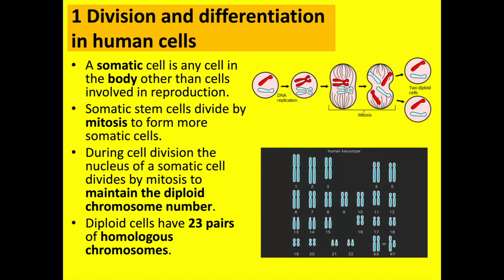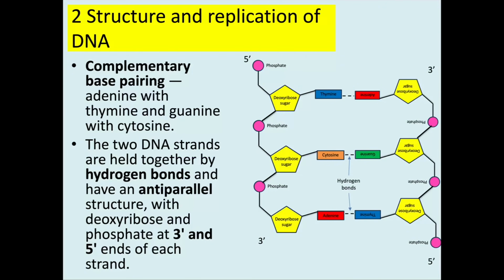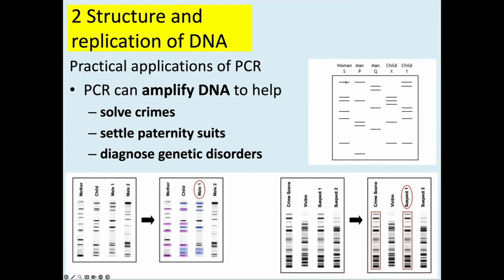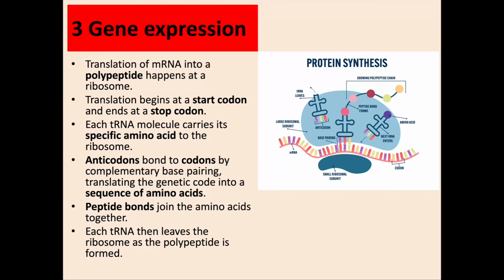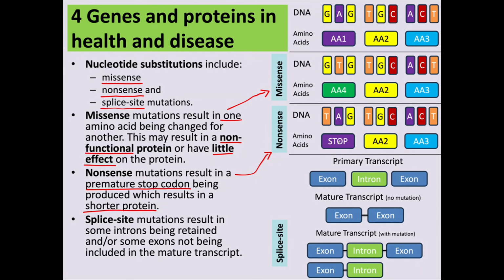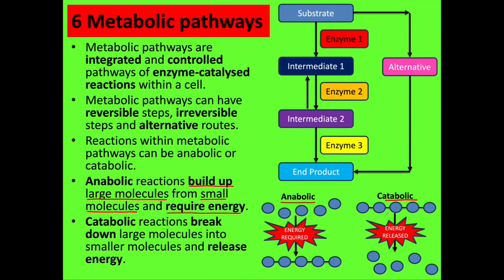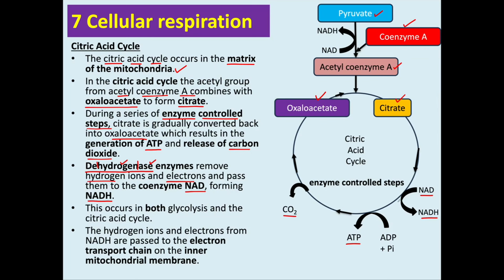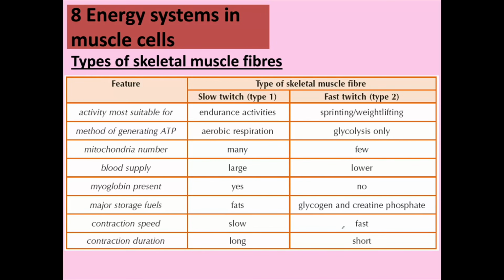Revision lessons: All Unit 1 topics | Higher Human Biology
Join Mr White, a biology teacher with 20+ years of experience, for a set of full lessons on all the Unit 1 topics of the Higher Human Biology course.

genes, glycolysis, RNA, protein synthesis, cellular respiration, gene mutations, enzyme function, PCR, protein structure, phenotype

Takeaways

Glycolysis is a key metabolic pathway for energy production.
RNA plays a crucial role in protein synthesis by transcribing DNA.
Cellular respiration involves glycolysis, the citric acid cycle, and electron transport.
Gene mutations can lead to various effects on protein function.
Understanding genetics can lead to personalized medicine and drug development.
Enzymes are essential for biochemical reactions and can be inhibited.
PCR is a powerful tool for amplifying DNA for various applications.
Protein structure is determined by amino acid sequences and folding.
Phenotype is influenced by both genetics and environmental factors.

Summary

This conversation delves into the intricate world of genetics, focusing on the processes of glycolysis, RNA transcription, protein synthesis, and cellular respiration. It explores the implications of gene mutations, the role of enzymes, and the practical applications of PCR in modern science. The discussion also highlights how both genetic and environmental factors shape phenotypes, emphasizing the interconnectedness of biology and medicine.

Sound bites

"Glycolysis is a key metabolic pathway."
"Gene mutations can lead to various effects."
"PCR is a powerful tool for amplifying DNA."